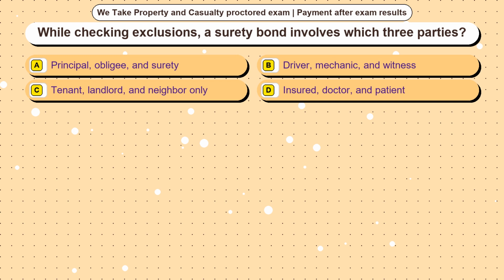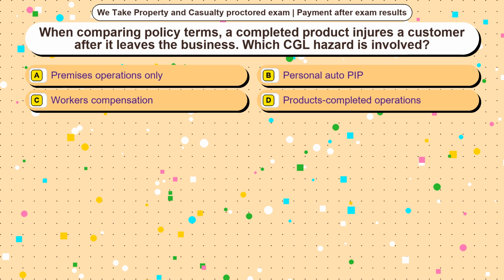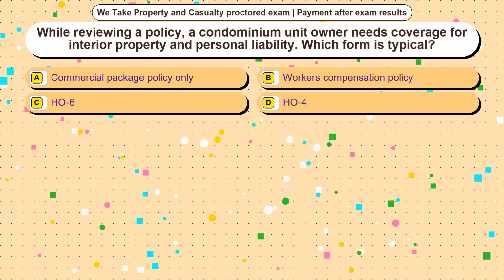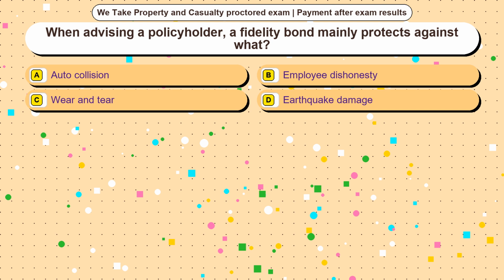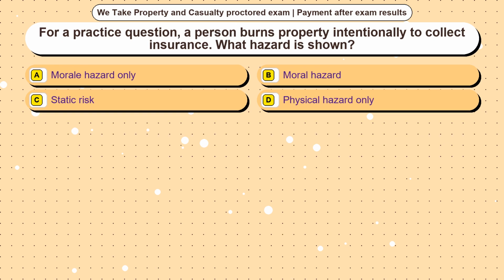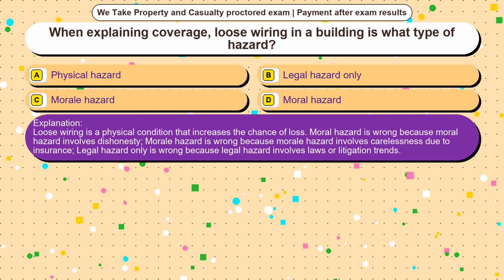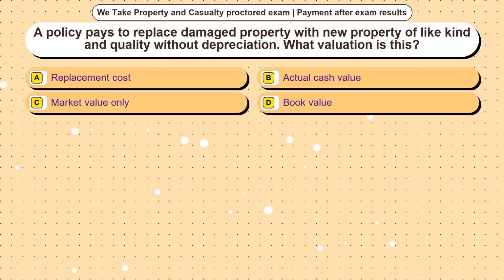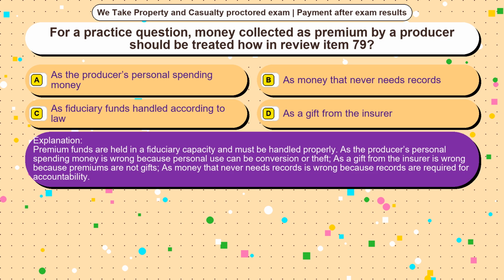Property And Casualty Insurance Exam Prep | 25+ Practice Questions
Property And Casualty Insurance Practice Exam is made for insurance students who want 25+ focused questions, clear answers, and simple explanations before exam day.

If you are preparing for the Property and Casualty insurance licensing exam, this practice exam review is designed to help you test your knowledge and build confidence before the real test. The P&C insurance exam can feel difficult because it covers insurance fundamentals, property coverage, casualty coverage, liability, homeowners insurance, auto insurance, commercial policies, claims, underwriting, exclusions, endorsements, ethics, and state insurance rules. That is why this Property And Casualty Insurance Practice Exam helps you review the topics that matter most.

Use this video like a real insurance practice exam session. Pause before each answer, choose your response, and then listen carefully to the explanation. Do not only focus on your score. The questions you miss are the most valuable part of the review because they show you exactly which topic needs more study before exam day.

For insurance fundamentals, focus on risk, peril, hazard, loss, indemnity, insurable interest, premiums, deductibles, policy limits, declarations, conditions, exclusions, endorsements, and policy structure. Property and Casualty insurance practice exam questions often test whether you understand how insurance transfers risk and how policy wording affects coverage.

For property insurance, review homeowners policies, dwelling coverage, personal property, loss of use, additional living expenses, covered perils, exclusions, replacement cost, actual cash value, commercial property, inland marine, and business income coverage. P&C practice exam questions may ask what is covered, what is excluded, or how a property claim should be settled.

For casualty insurance, focus on liability, negligence, bodily injury, property damage, medical payments, personal liability, commercial general liability, auto liability, workers’ compensation basics, and legal responsibility. A strong Property and Casualty Insurance Practice Exam should help you identify who is liable, what type of loss occurred, and which coverage applies.

For auto insurance, review liability, medical payments, uninsured motorist, underinsured motorist, collision, comprehensive, physical damage, exclusions, and endorsements. Many P&C insurance practice exam questions require you to know the difference between liability coverage and physical damage coverage.

For claims and underwriting, review applications, binders, representations, warranties, concealment, fraud, cancellation, nonrenewal, proof of loss, claim settlement, subrogation, salvage, and insurer duties. Property and Casualty insurance exam questions often test what happens before a policy is issued, during the policy period, and after a claim is filed.

For ethics and state insurance rules, remember that insurance producers must act honestly, explain coverage clearly, avoid misrepresentation, handle premiums properly, protect client information, and follow licensing requirements. Exam questions may include unfair trade practices, fiduciary duties, advertising rules, continuing education, and producer responsibilities.

This Property And Casualty Insurance Practice Exam is perfect for quick review, licensing exam prep, daily practice, final revision, or a confidence check before test day. Keep practicing, review every missed answer, and focus on policy wording, coverage triggers, exclusions, liability, claims, underwriting, and ethical responsibilities.

Drop your practice exam score in the comments and tell us your exam date so we can wish you good luck.